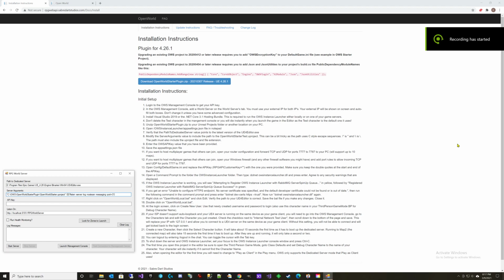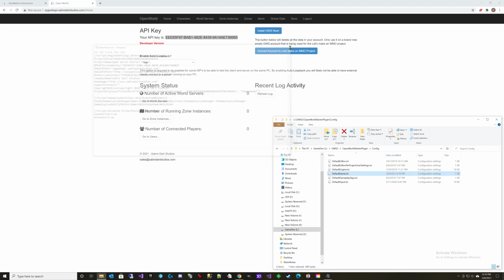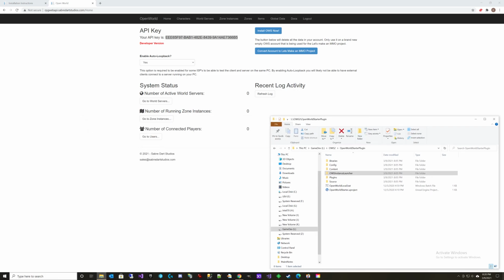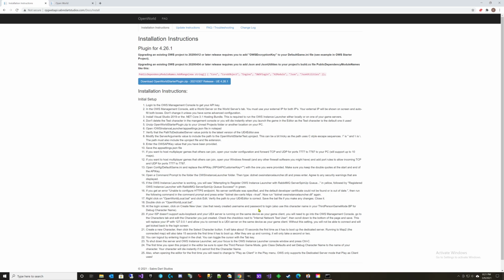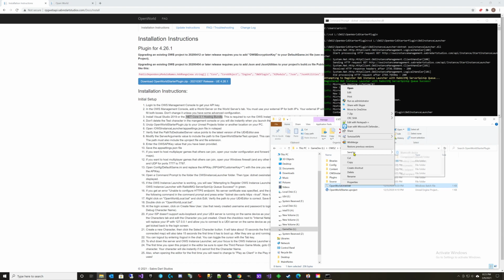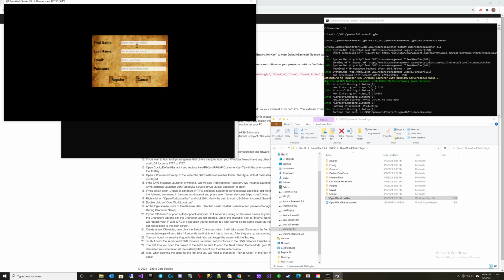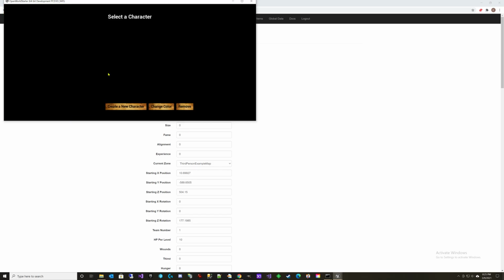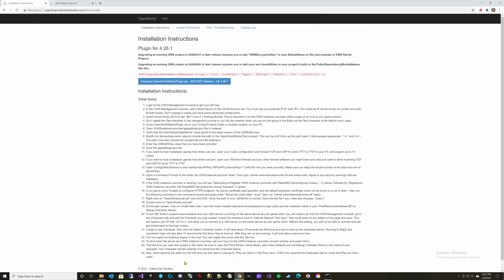How to Setup the new OWS 2 Instance Launcher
In this video I show how to install the new OWS 2 Instance Launcher.  This replaces the previous RPG World Server application that was part of OWS.